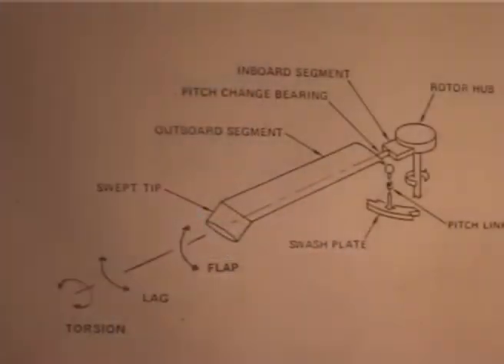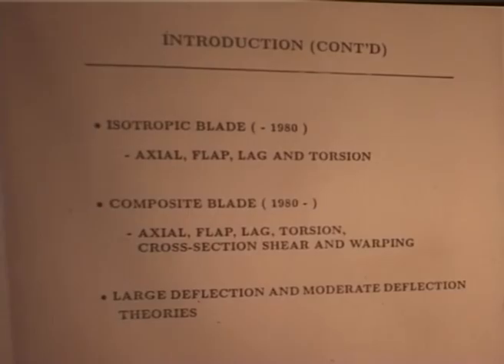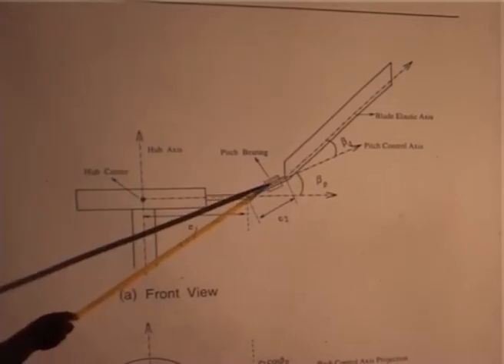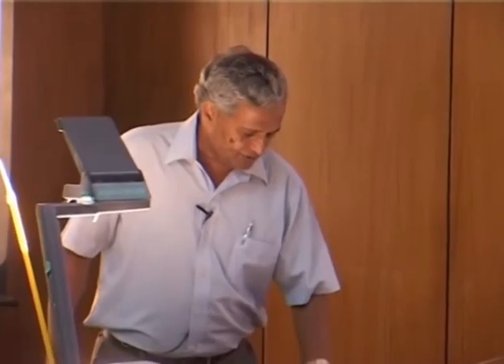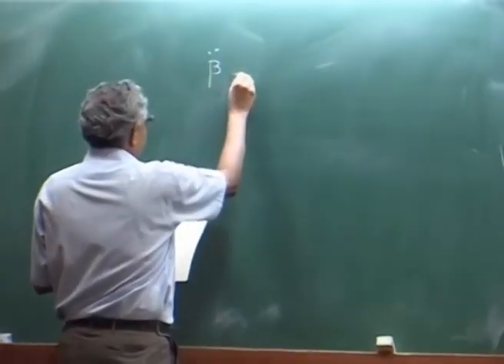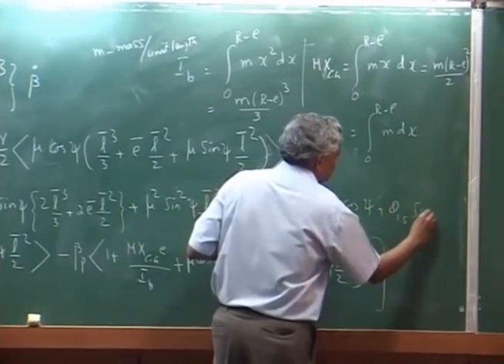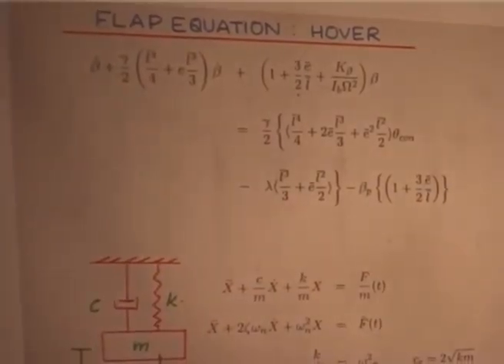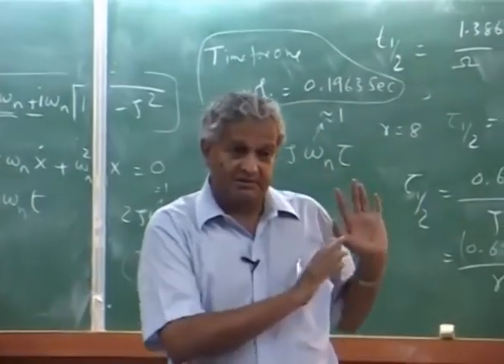Lec 20: Introduction to Helicopter Aerodynamics and Dynamics